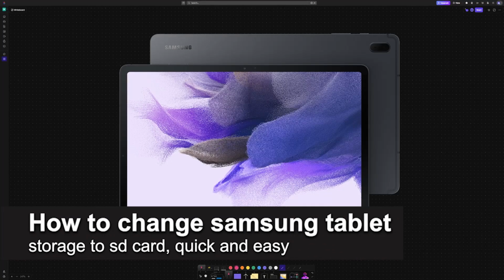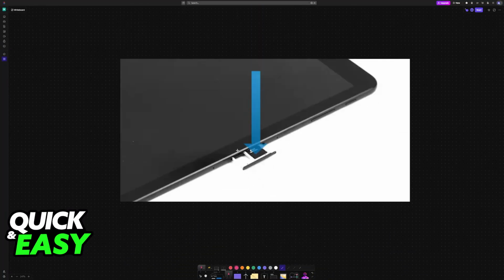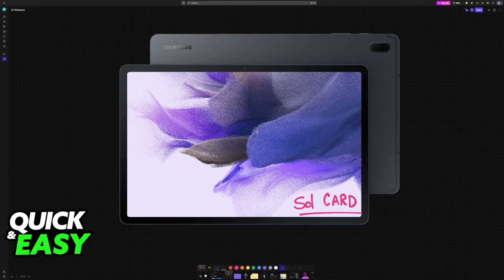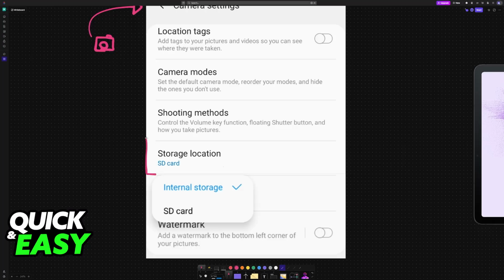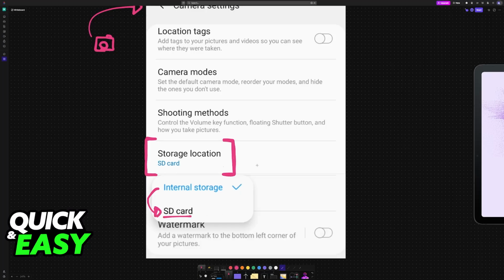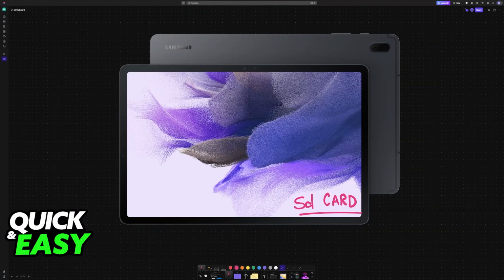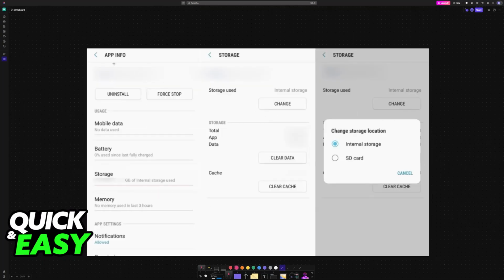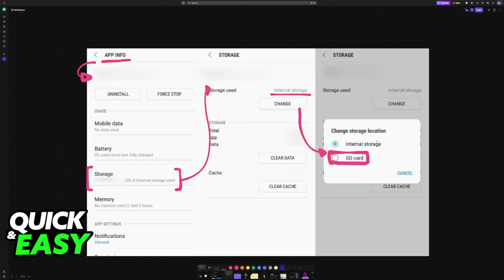How To Change Samsung Tablet Storage to SD Card (2025) - Step by Step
I will solve your doubts about how to change samsung tablet storage to sd card, and whether or not it is possible to do this.

I hope I have helped you with the video!